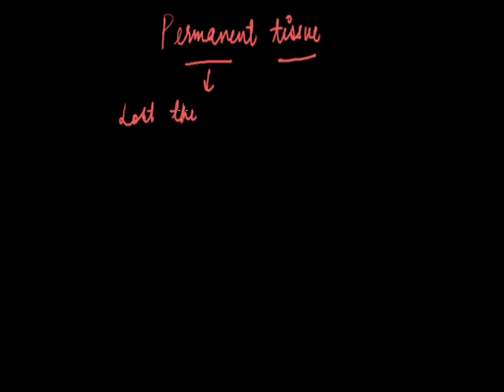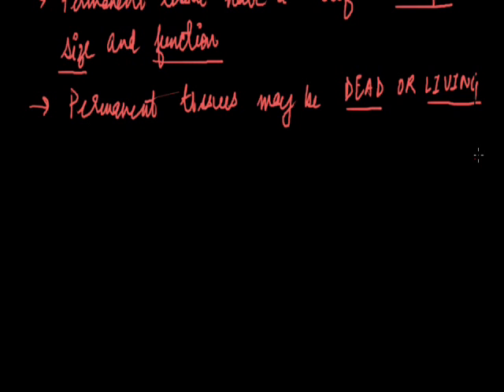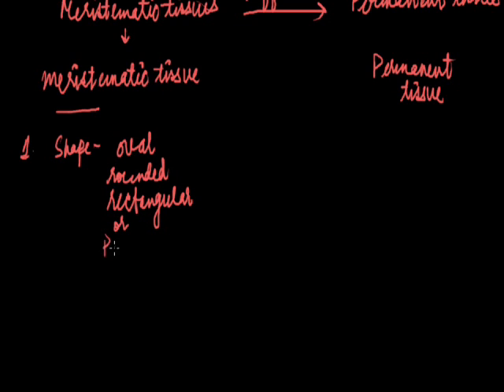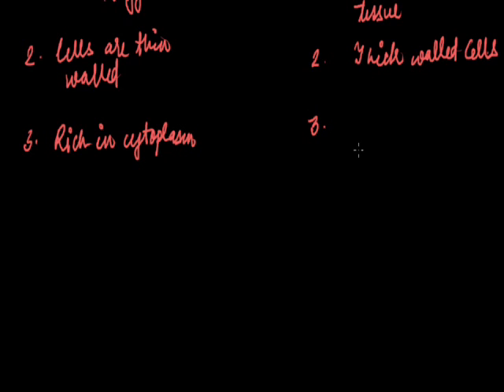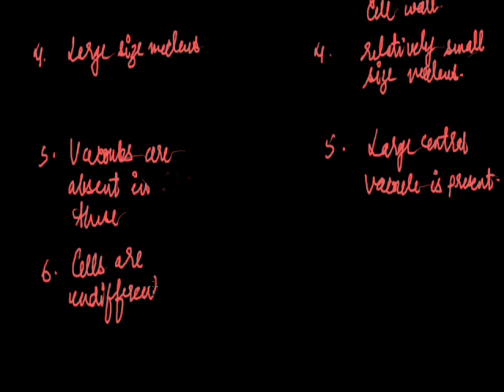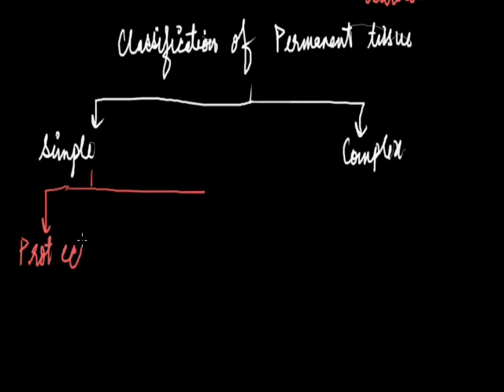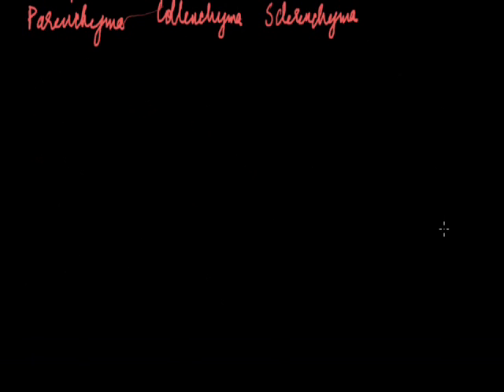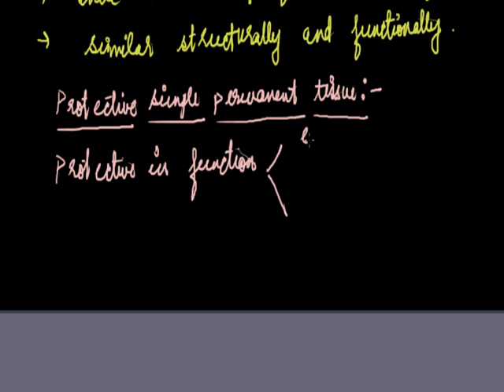Tissue 003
Permanent tissue, protective grade ix